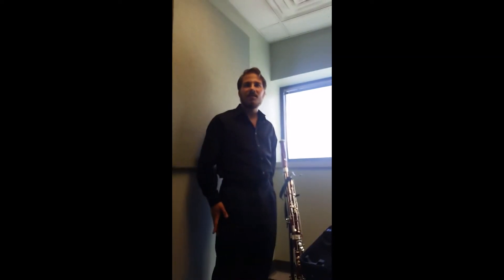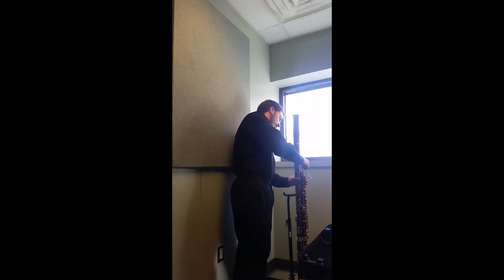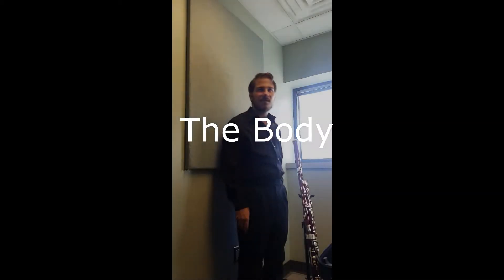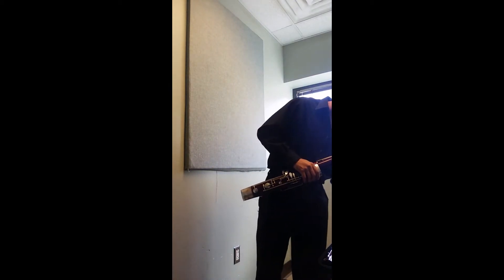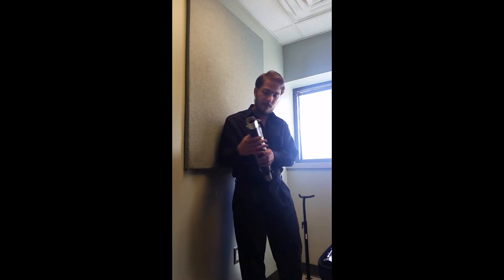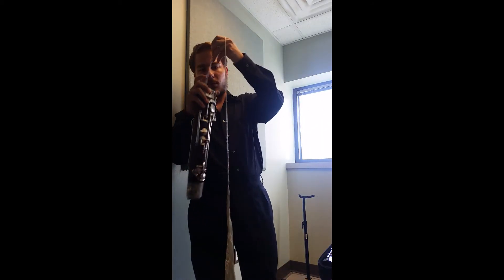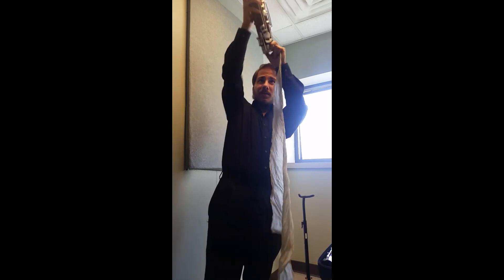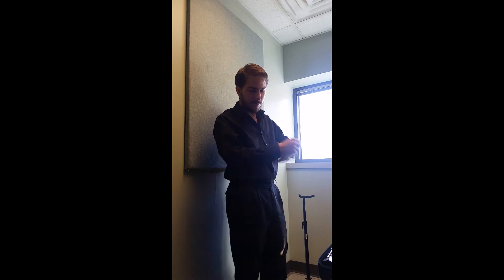How to Put Away a Bassoon